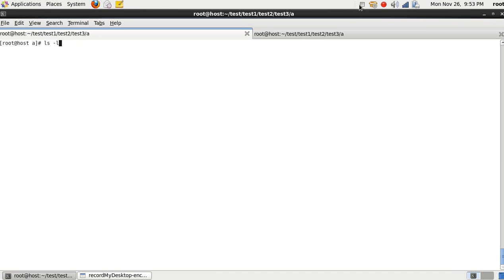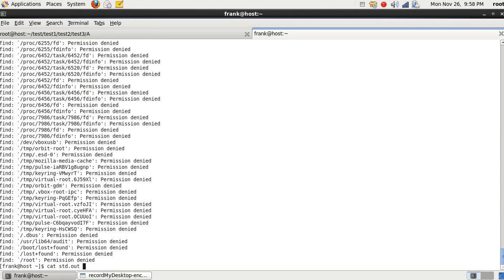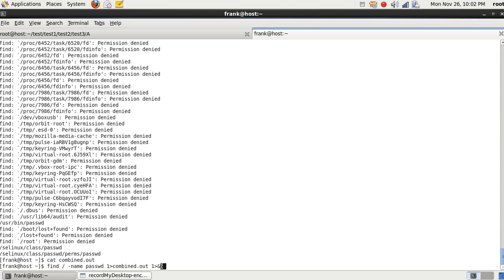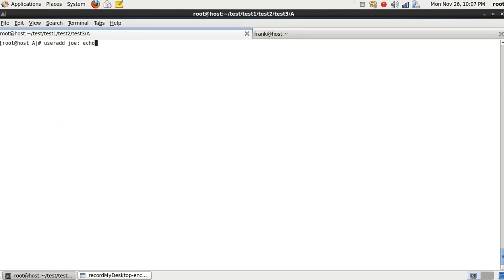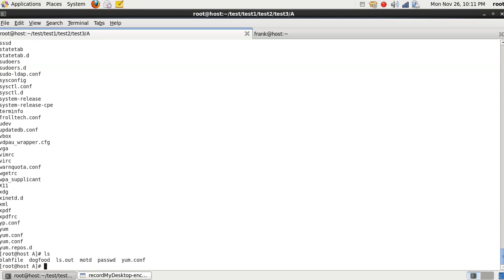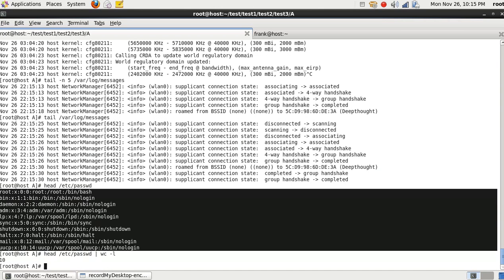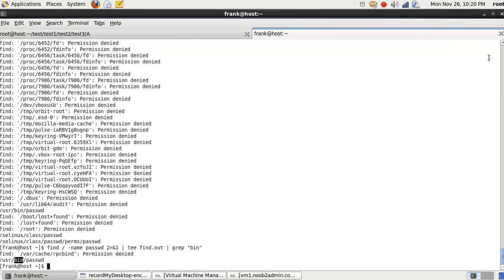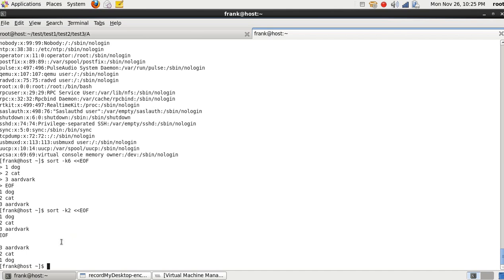6. Streams and Pipelines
In this video we explore stream, redirection and piping in Linux.